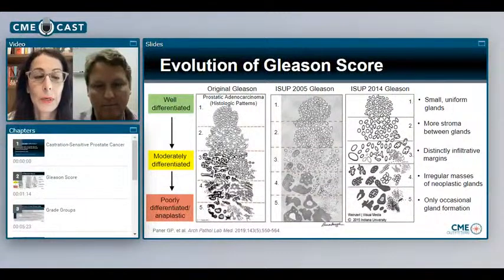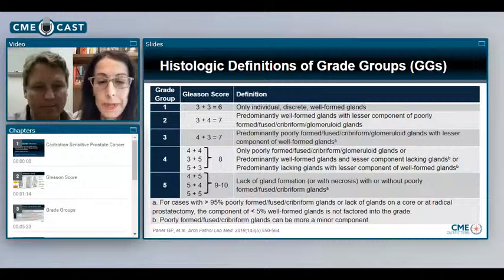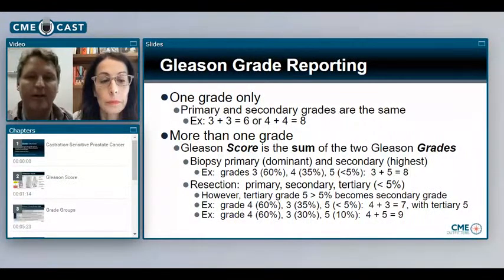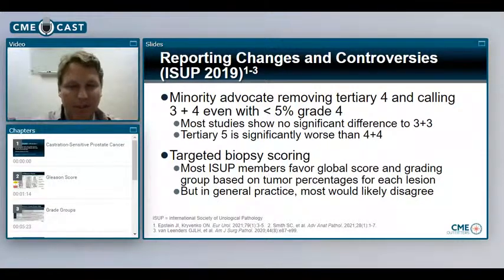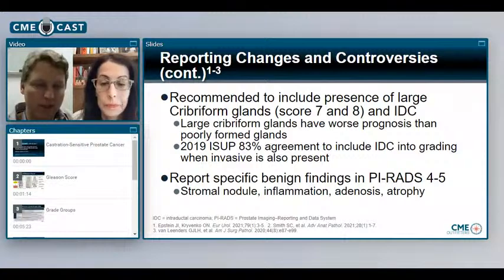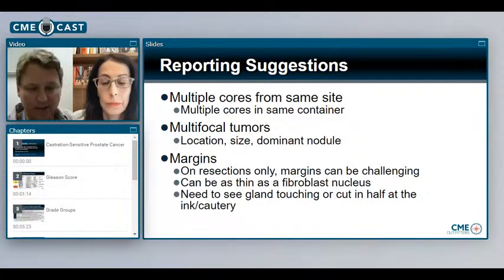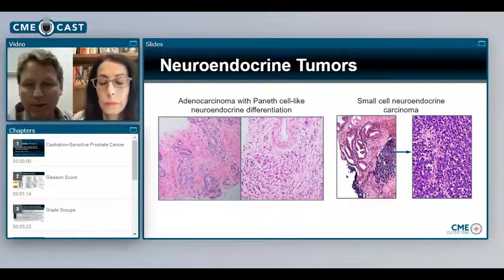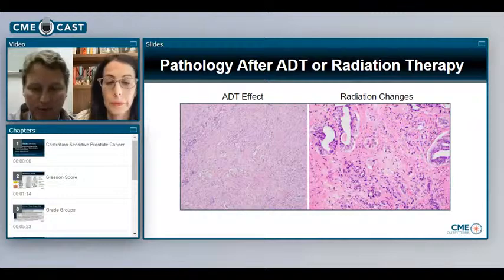Disease States and Staging of Castration-Sensitive Prostate Cancer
Join Drs. Sternberg and Sisk.